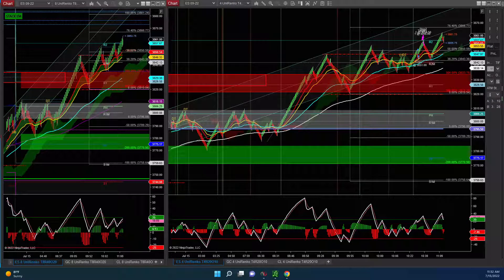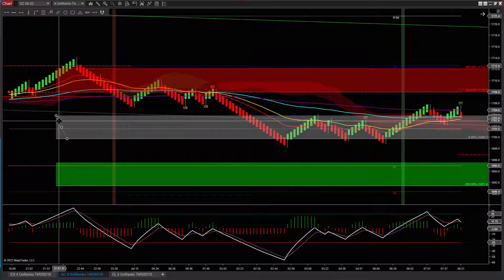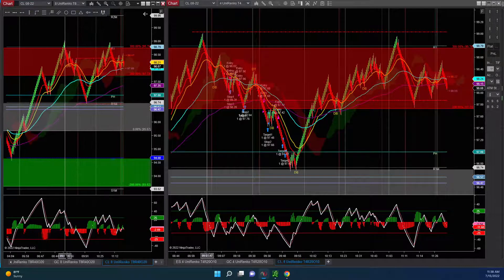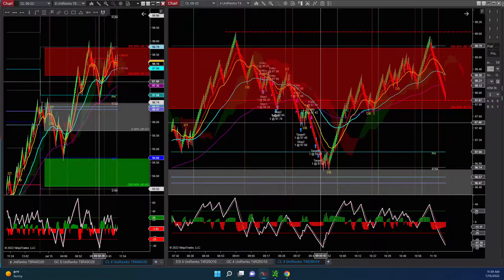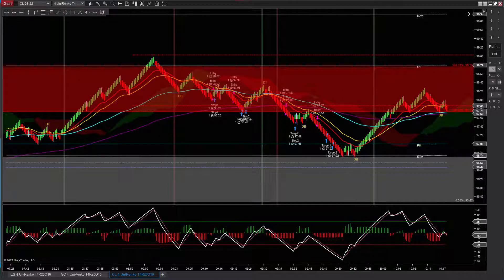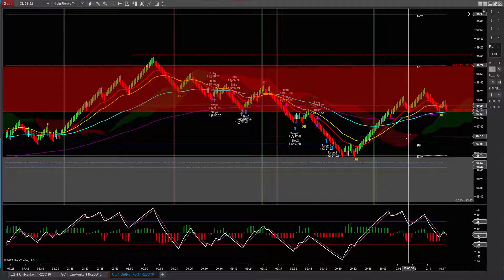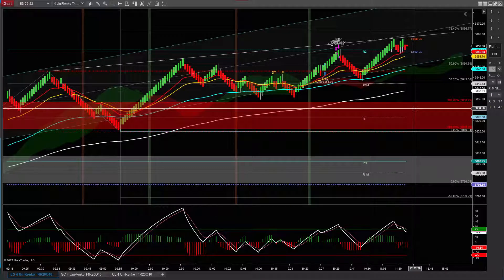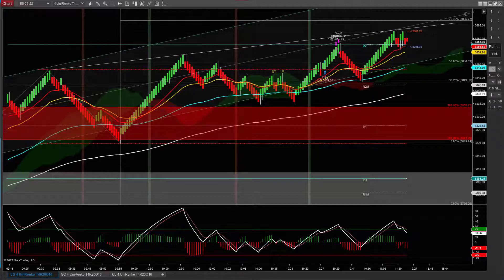$ 665 Day Trading Futures Renko - Friday July 15, 2022 - Recap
Day Trading Futures S&P 500 (ES) - Gold (GC)- Crude Oil (CL)

BECOME A FUNDED FUTURES TRADER (Receive a discount if you use this link)